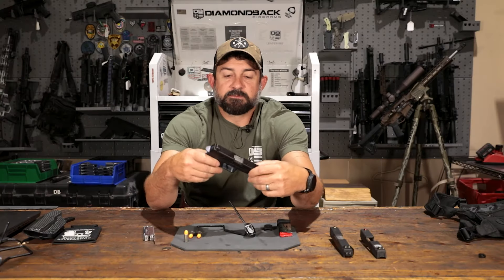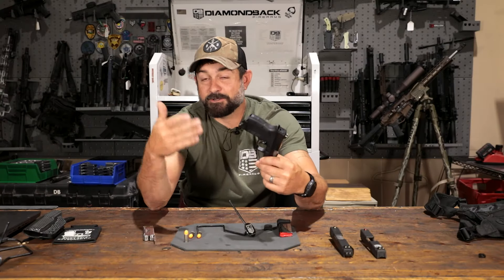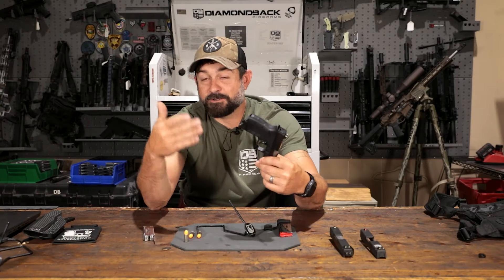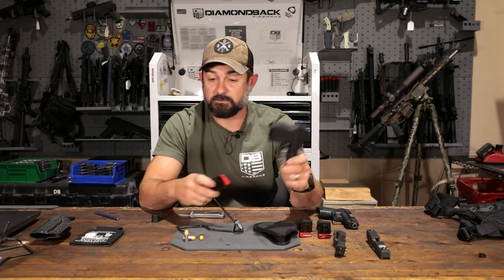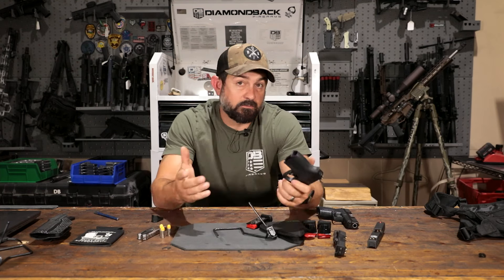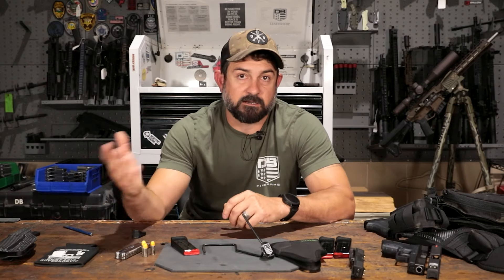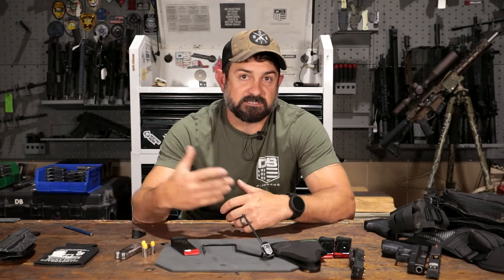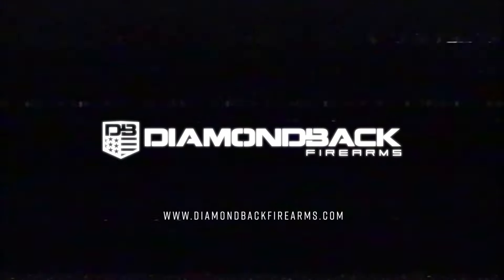Diamondback DB9 - The Conceal-Anywhere Micro Compact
In this video, Cody gives a DB9 breakdown, goes over some common DB9 misconceptions, touches on customer feedback regarding the DB9, and more!